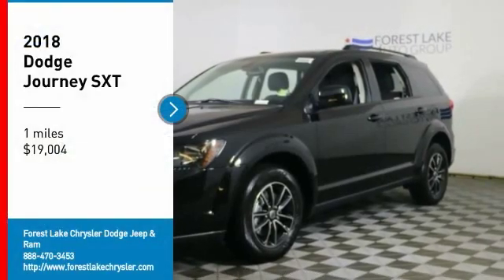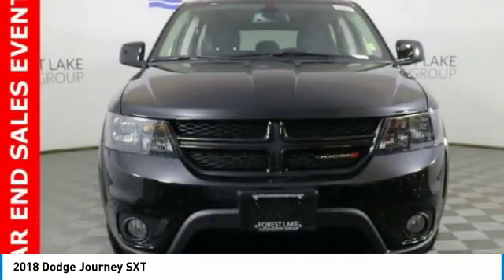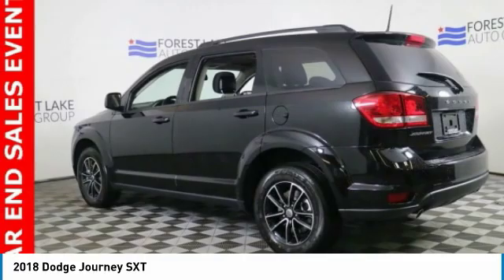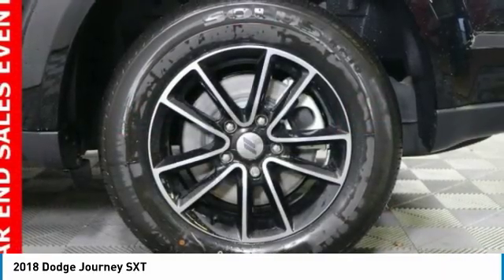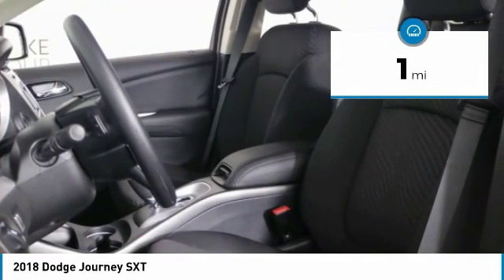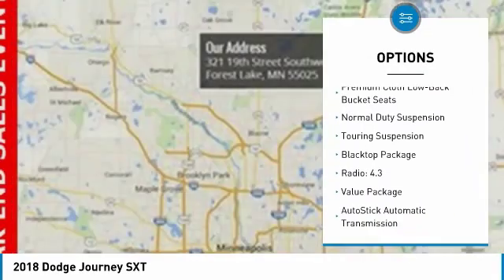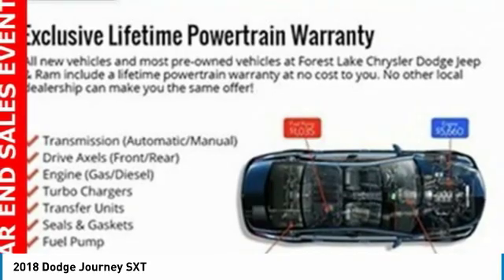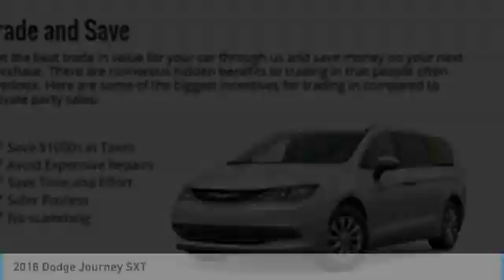2018 Dodge Journey Forest Lake MN D18419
2018 Dodge Journey SXT

Pitch Black Clearcoat 2018 Dodge Journey SXT FWD 6-Speed Automatic 3.6L V6 24V VVT LIFETIME POWERTRAIN WARRANTY INCLUDED!* $1,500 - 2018 Retail Bonus Cash DECJA1. Exp. 01/02/2019, $2,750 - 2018 Retail Consumer Cash 74CJ1. Exp. 01/02/2019